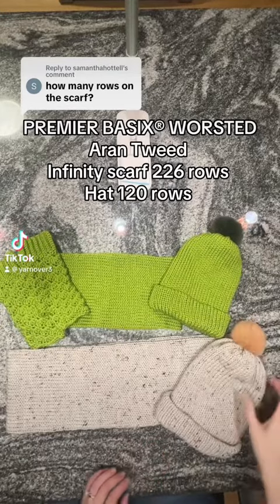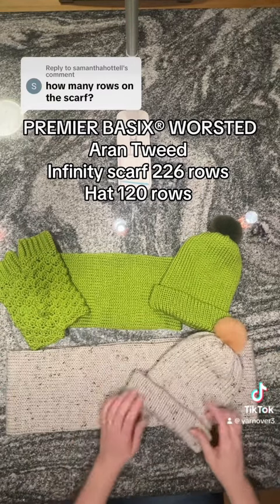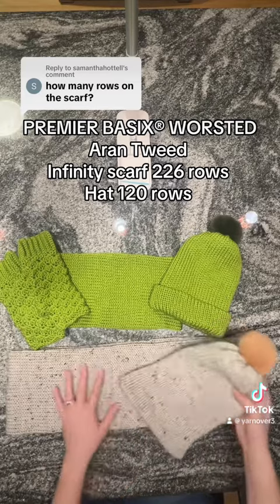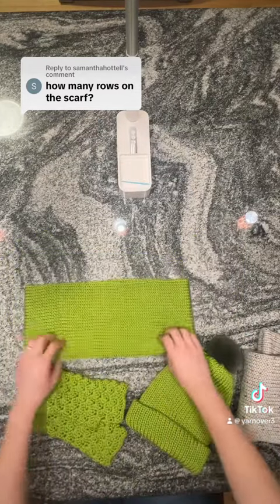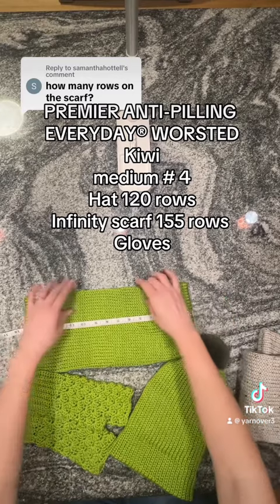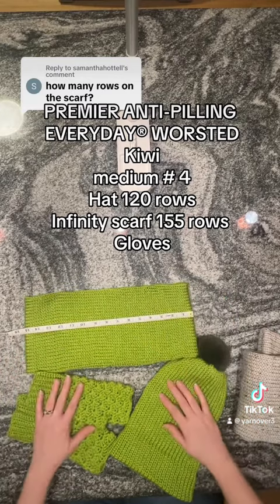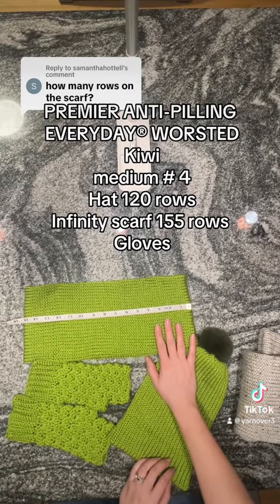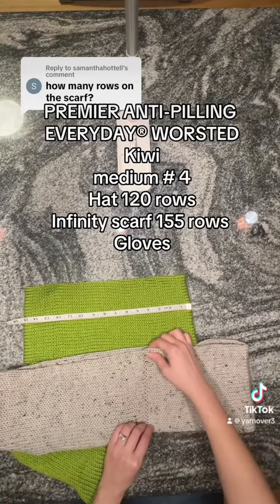Infinity Scarf How Many Rows? Circular Knitting Machine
If you would like to purchase a Sentro knitting machine here is my link to my Amazon Storefront - video shows the 48 needle circular machine Check out this list Sentro Circular Knitting Machine from yarnover Infinity Scarf How Many Rows? Circular Knitting Machine. More tutorials on my face book channel. Like and follow for more.